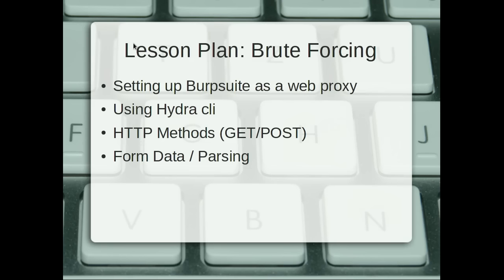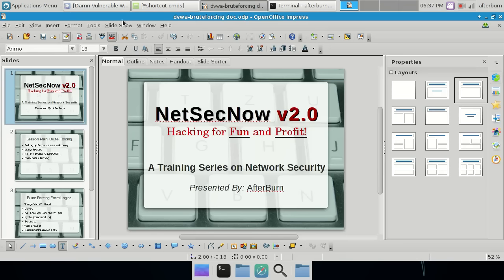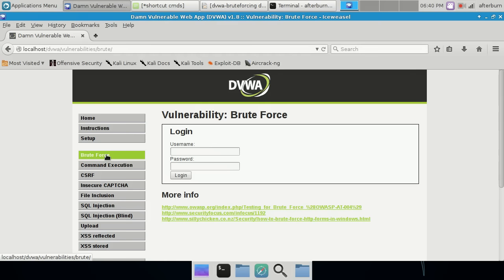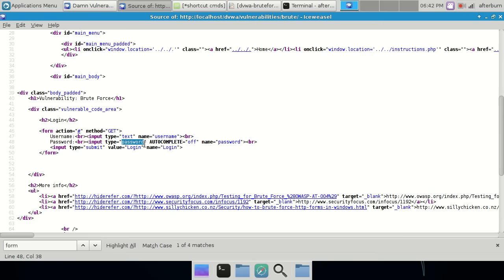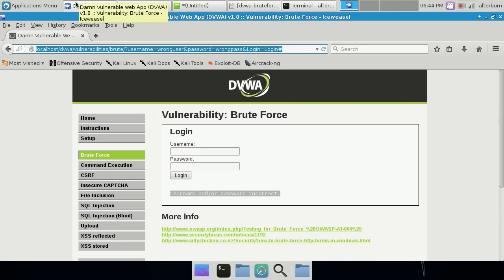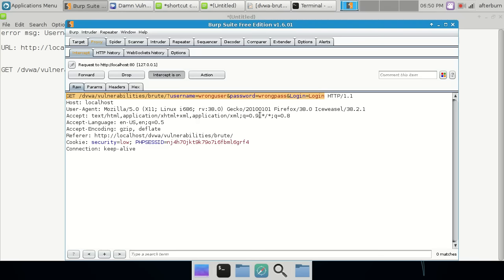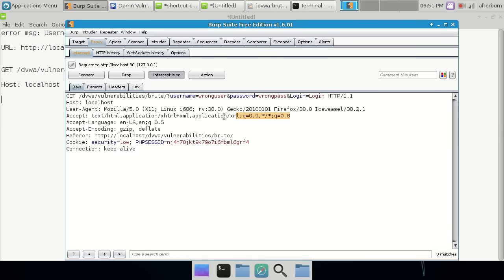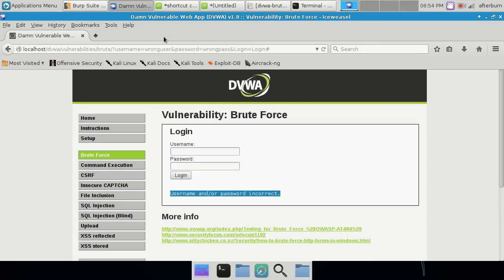How To: Brute Forcing website logins with Hydra and Burpsuite in Kali Linux 2.0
A New Video showing you how to setup Burpsuite as a web proxy, configuring a browser, configuring Hydra cli version, and brute forcing a website login! If any of my videos have helped you, please consider a donation - Every Little Bit Helps!